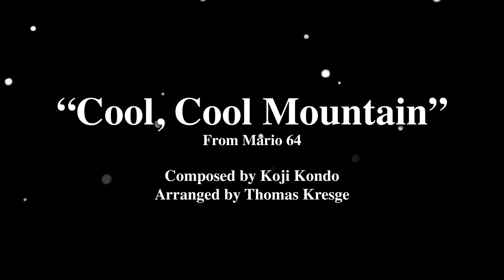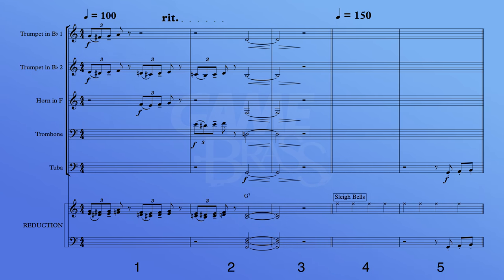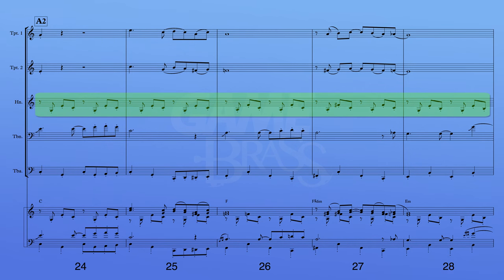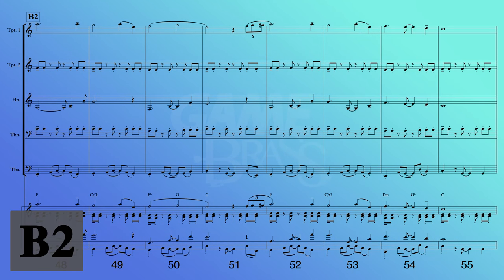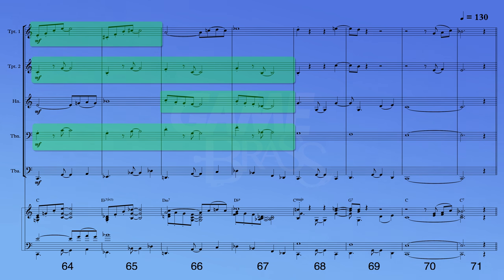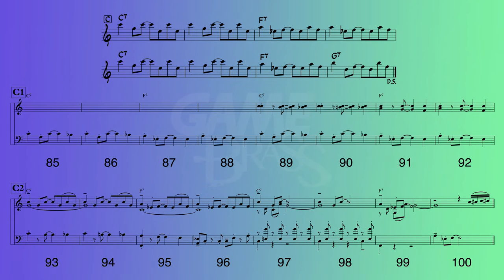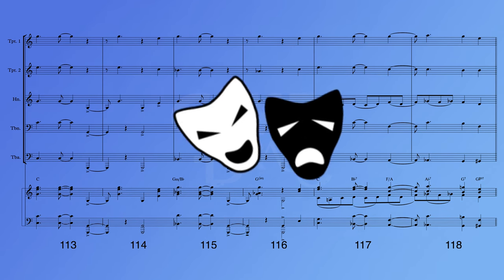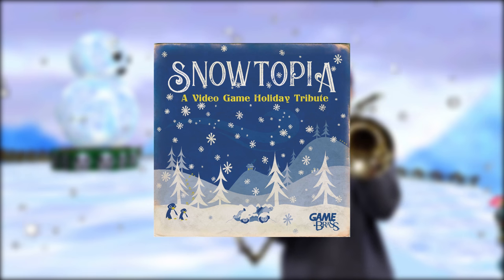Arrangement Analysis: Cool Cool Mountain (Mario 64) - Game Brass Academy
Come join producer Thomas Kresge as he takes us through his arrangement of Cool Cool Mountain from Mario 64, the first track he put together for us on the Snowtopia album.

This is the first extended analysis video in what we're calling "Game Brass Academy!"

Featuring...
The Game Brass:
🎵 John Robert Matz: Trumpet